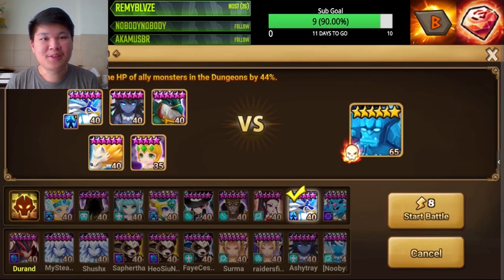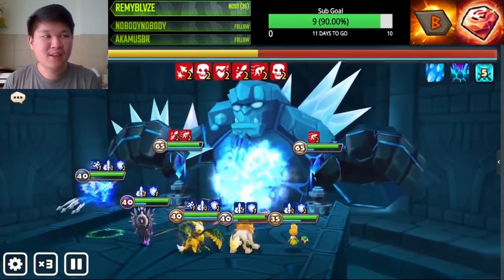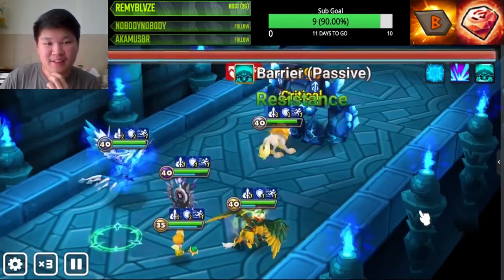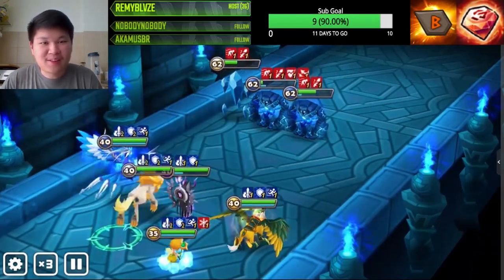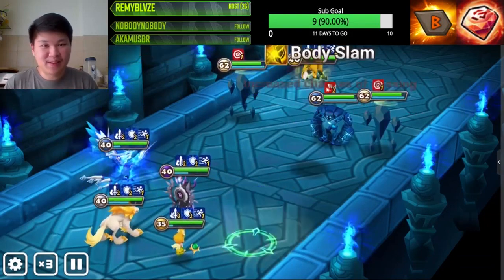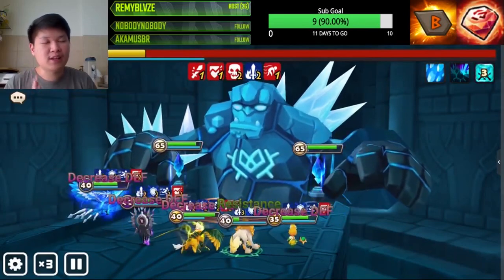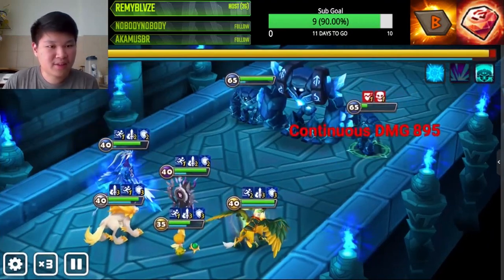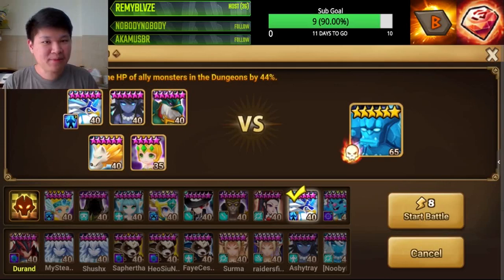Summoners War - Auto Giants B10 Beginners Guide (Budget Comp), How Far Can We Nerf Our Stats!?